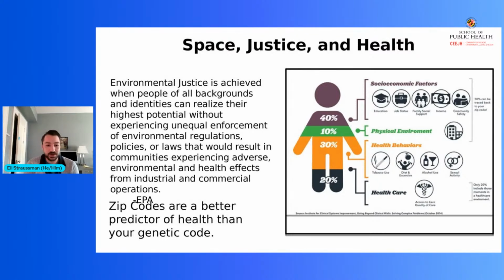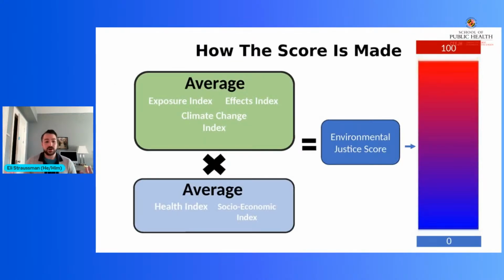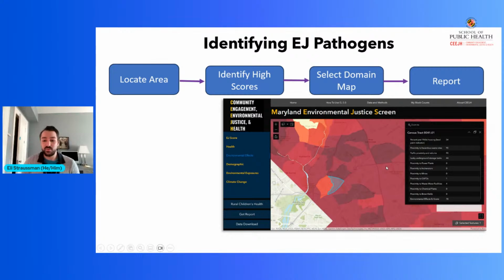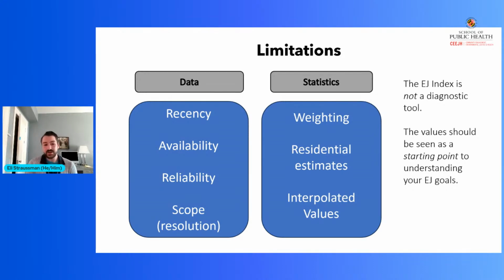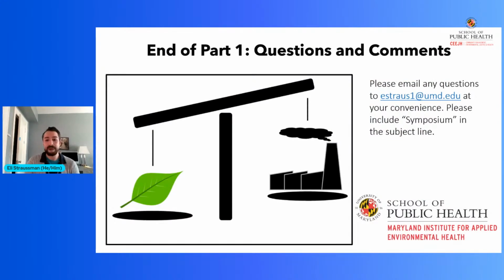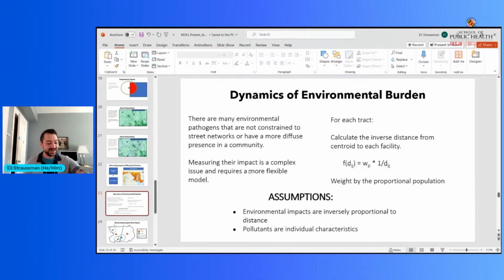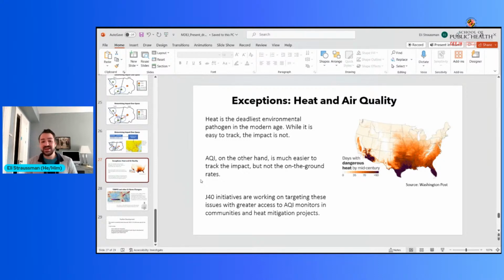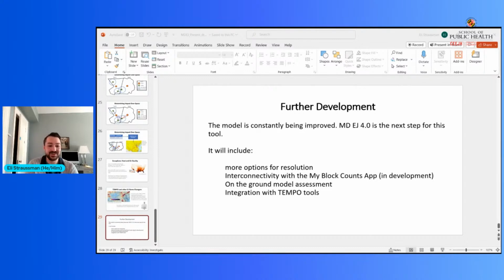2023Day4: 1F: Maryland Environmental Justice Screening Tool (MD EJSCREEN) (Virtual)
Maryland Environmental Justice Screening Tool (MD EJSCREEN)